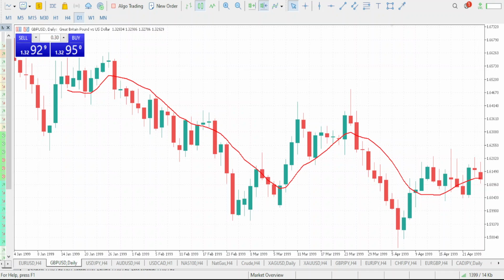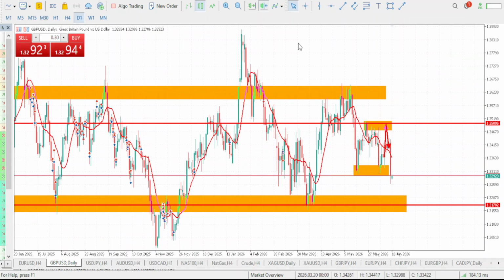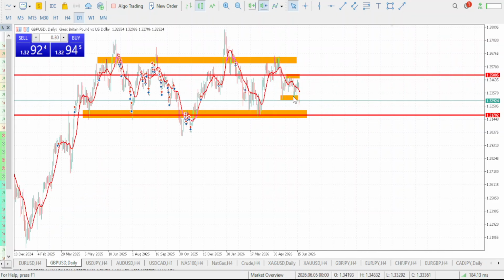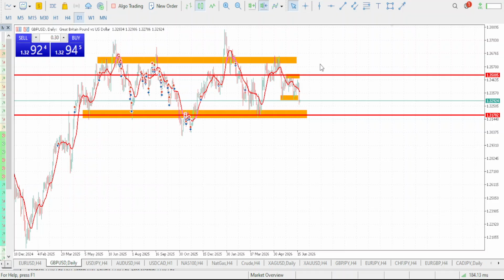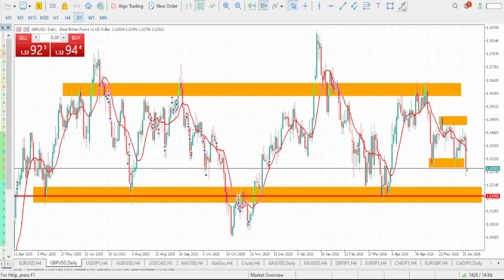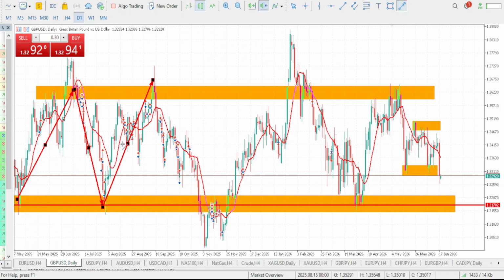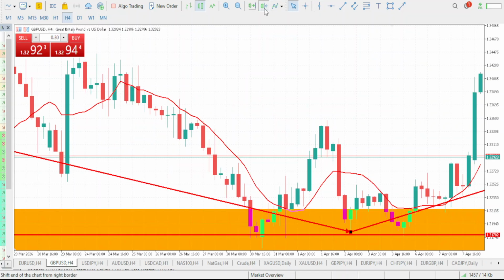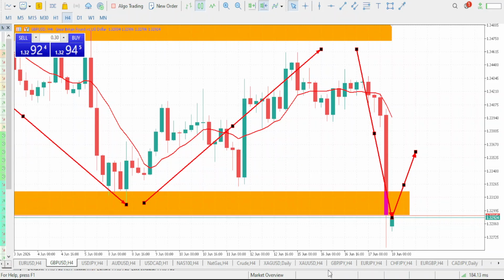GBPUSD Analysis Today | JUNE 18 2026 | GBPUSD Forecast | GBP/USD Technical Analysis